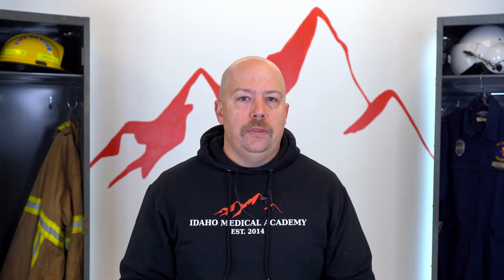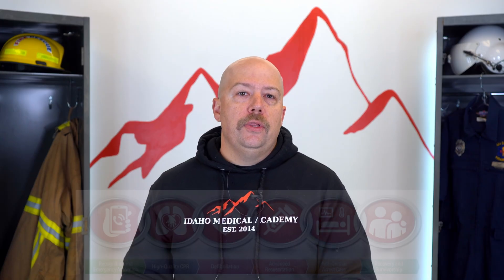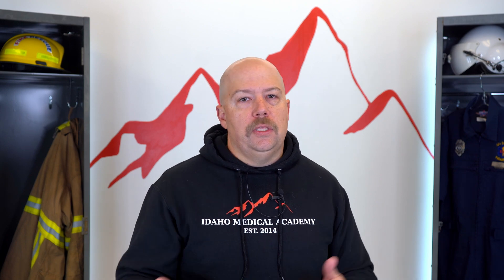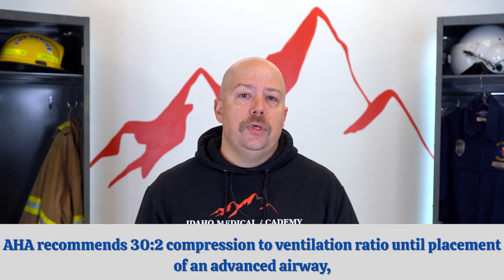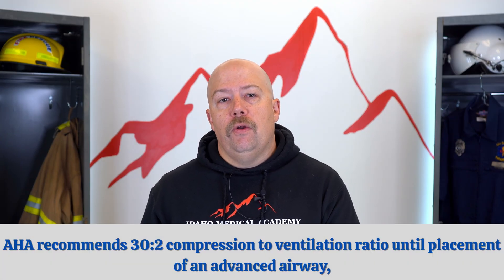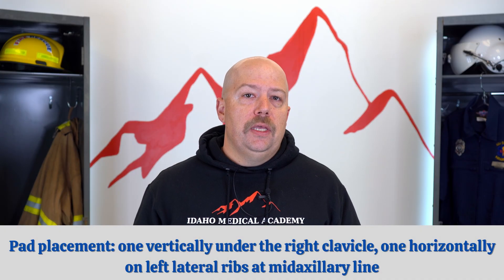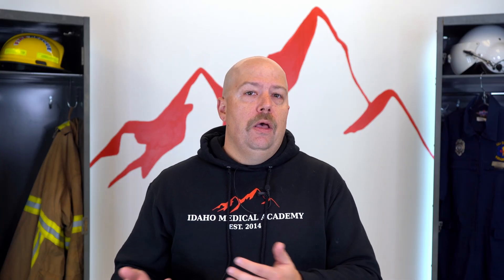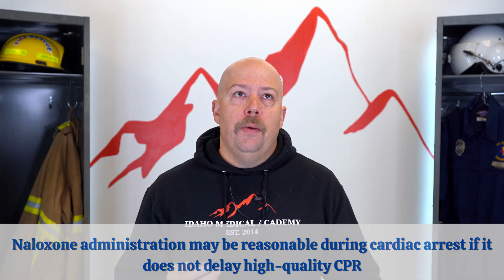AHA 2025 Updates for EMT's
Chris covers the high points of the 2025 AHA updates to BLS.

For information on how the updates will effect NREMT testing go